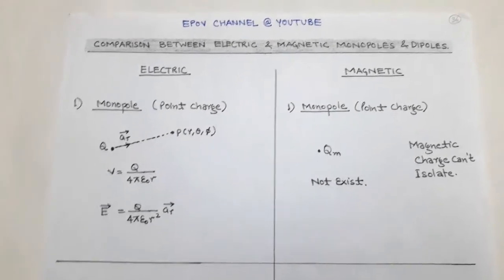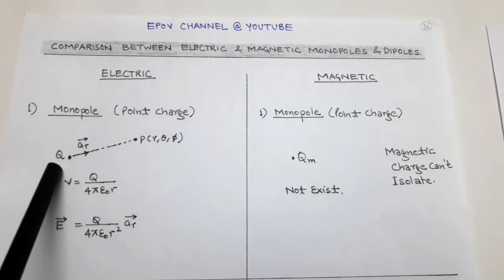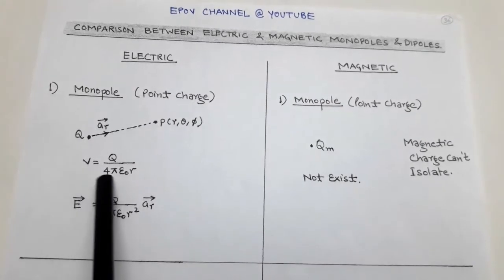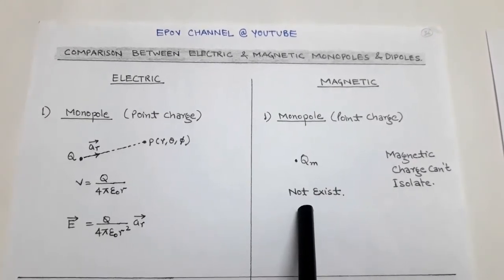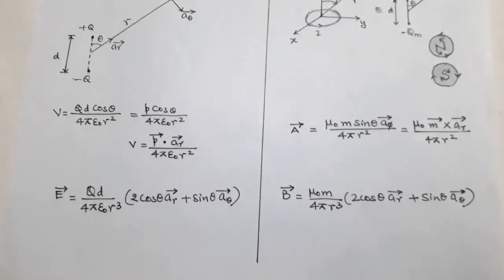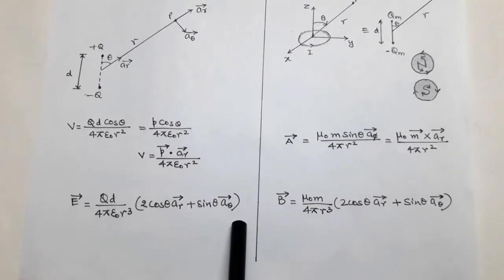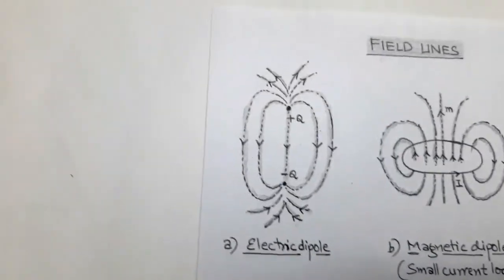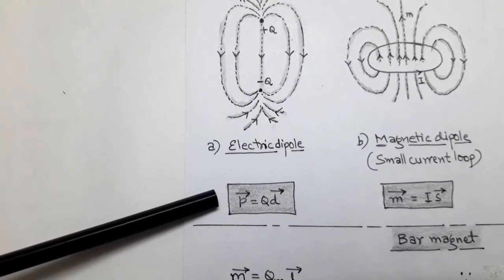3.16 MAGNETIC DIPOLE (Current loop & Bar magnet) for I.E.S./G.A.T.E.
MAGNETIC DIPOLE (Current loop & Bar magnet) for I.E.S./G.A.T.E.